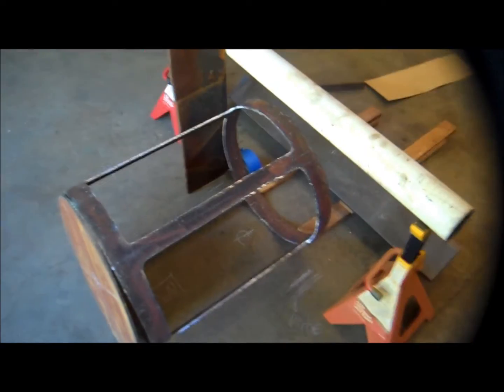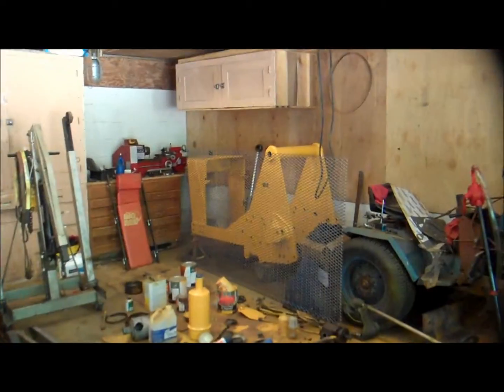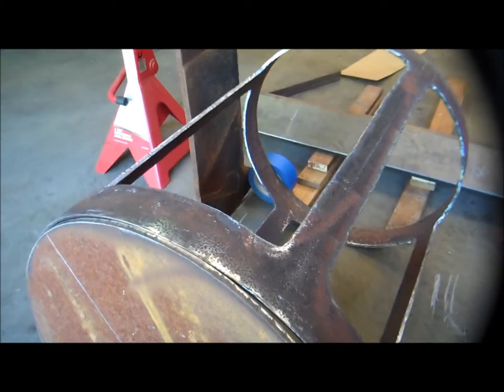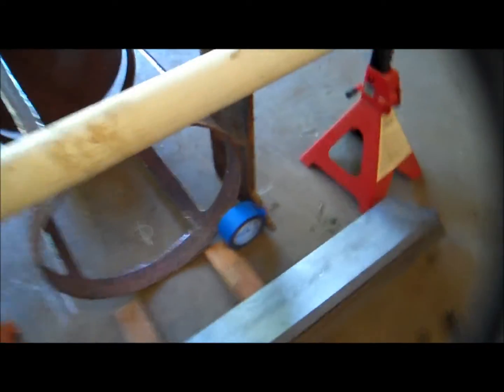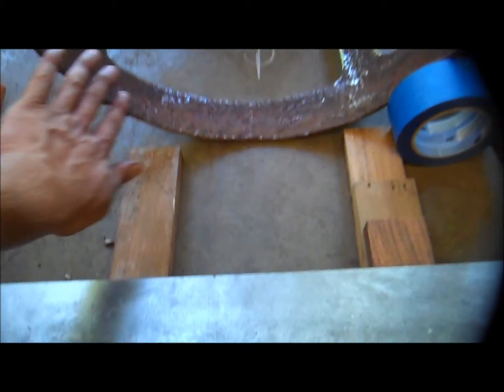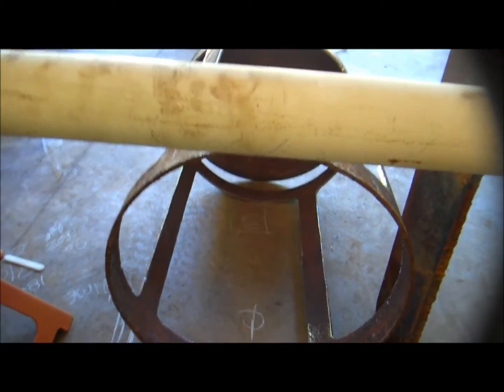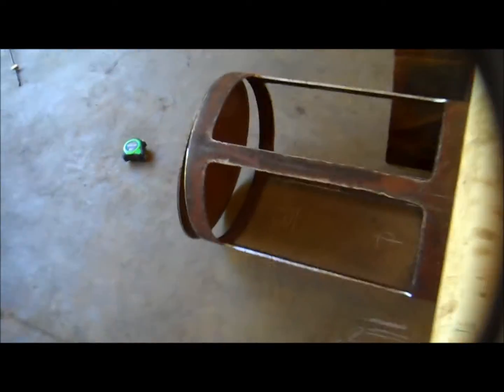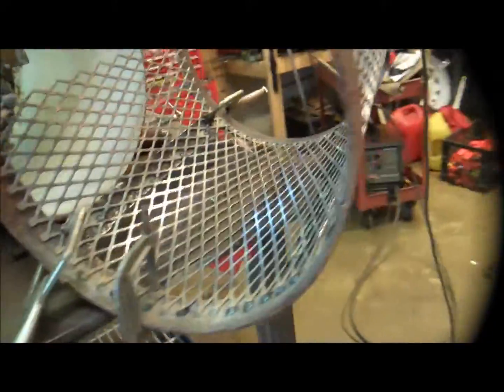Rotary screening bucket project for excavator part 1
making a screening bucket so I can topsoil my yard and have gravel for my logging road and the edges of the driveway